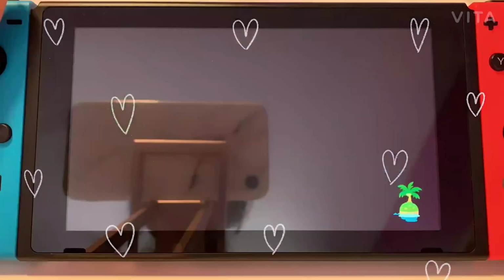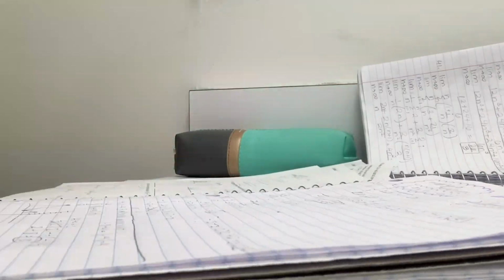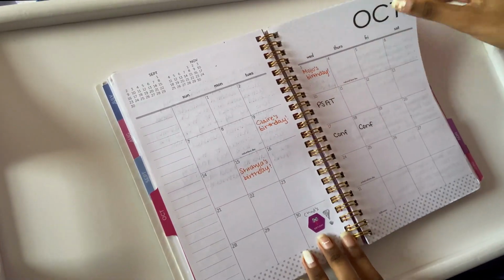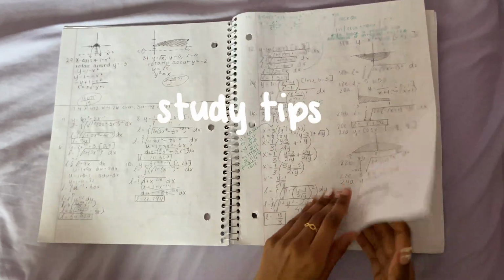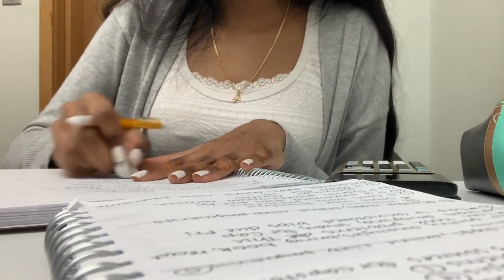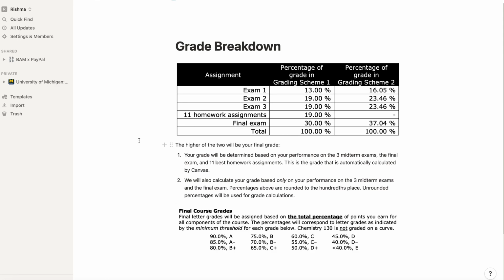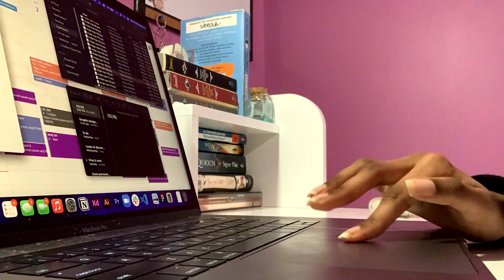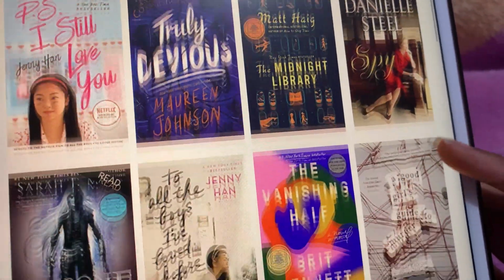how I got all A's in high school | study tips & organization systems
hello everyone! in today’s video, i’m telling you guys about all of the studying techniques and organization systems that got me through high school with a 4.0 gpa! of course, your high school experience will vary due to a variety of factors (teachers, classmates, environment, etc.) but i promise you that if you follow all of these tips to the fullest extent, you will be able to ace all of your classes 💪🏽🤓 (p.s. Shoutout to my sister for helping me film this!)
faq:
◇ what grade are you in? ↠ i’m a college freshman
◇ what are you studying? ↠ i’m majoring in computer science engineering
◇ what are your tech specs? ↠ iPad air 3rd gen 64 gb (10.5”), apple pencil 1st gen, 2017 macbook pro (15”)
◇ what camera do you use? ↠ iPhone XR front & back cameras, iPhone 11 back camera